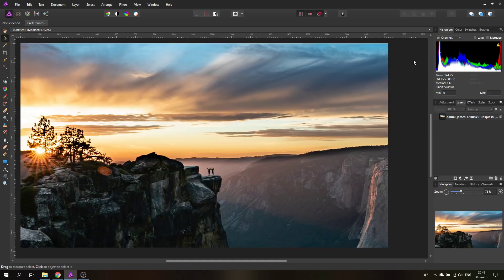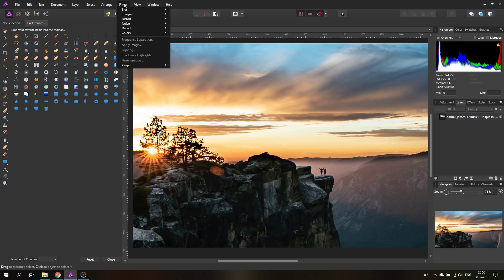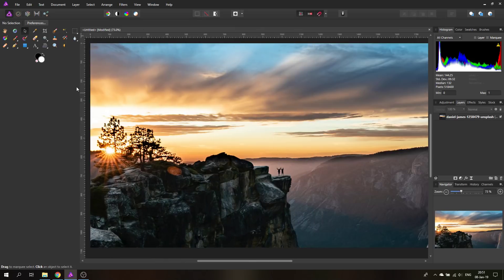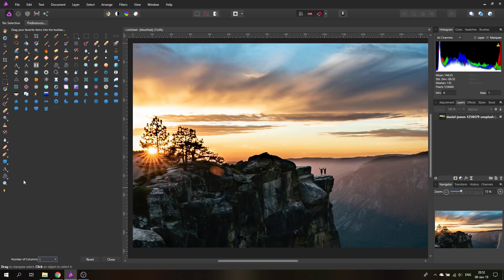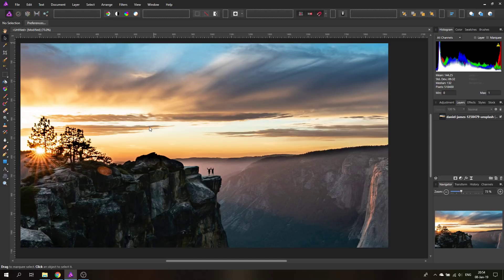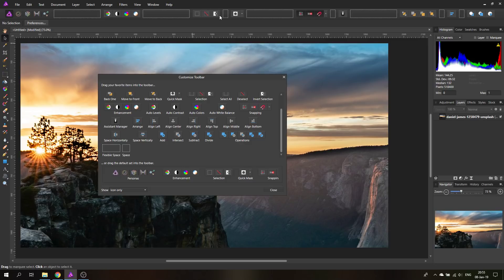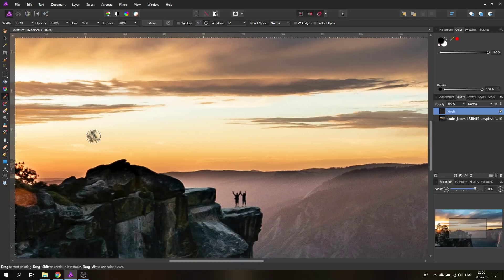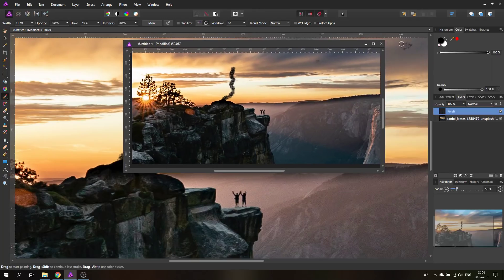Affinity Photo - TOOLBAR SECRETS you should know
Learn to customize the Toolbar. Sort your Tools in a super effective way. Your Tools and Toolbar are the key to using Affinity Photo effective. So knowing how to arrange and handle that effectively is very important to your easy of use.

- Rearrange Tools and Toolbar content
- Float the tools over your Canvas
- Open a new View Port
- Hide all Tools to use the maximum screen Space